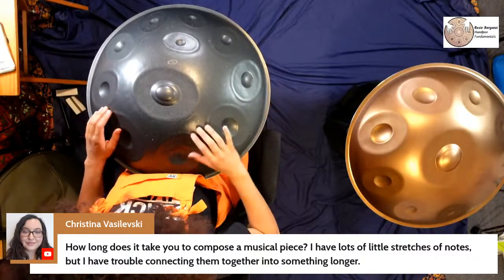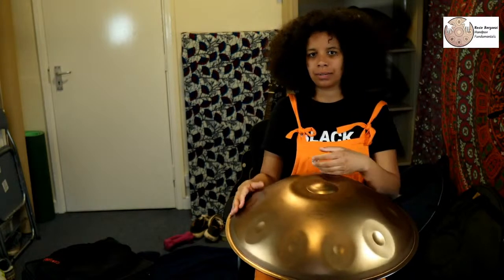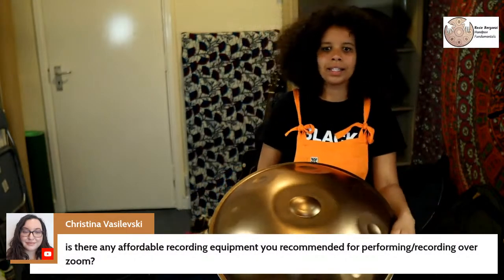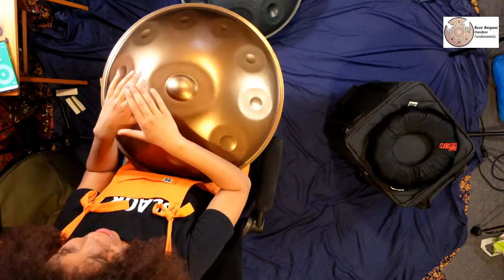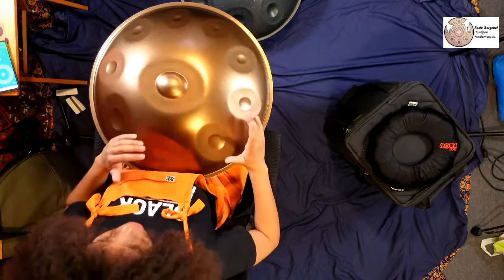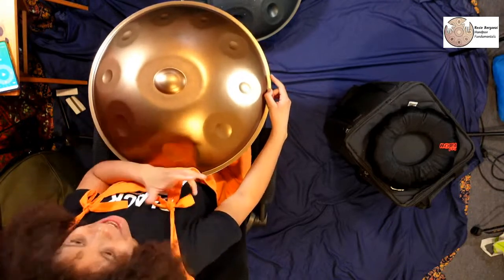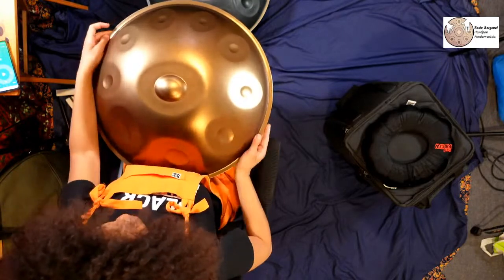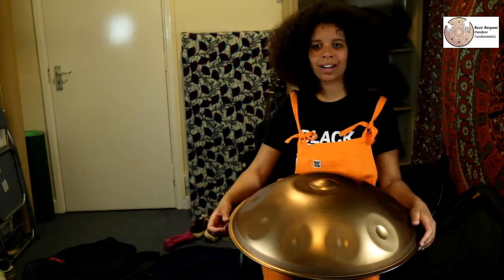Live Handpan Lesson - Impose Limitations for Bigger Creativity 2/7/23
Have any questions? I'll be answering them in this free one off class! Ask in the chat and I'll do my best. Can't wait to see you!

It is free! But if you liked it you can support me to help me keep on creating content!